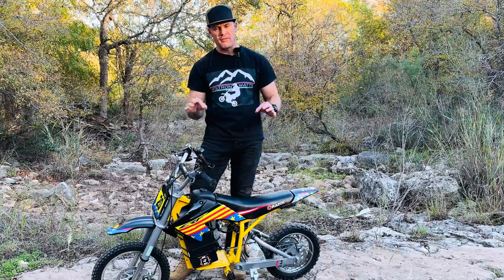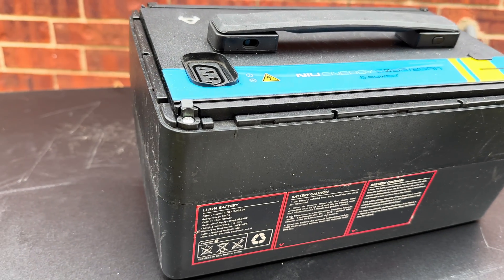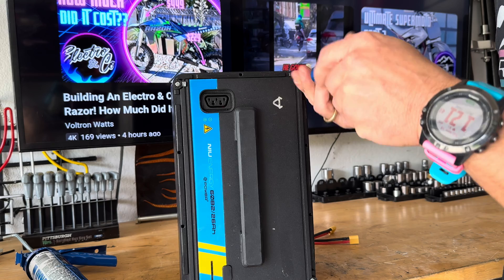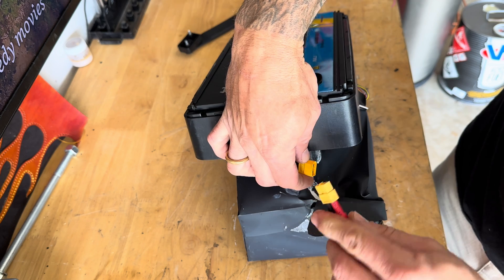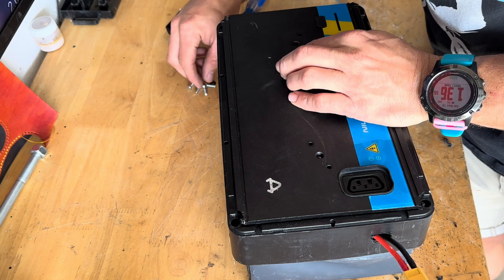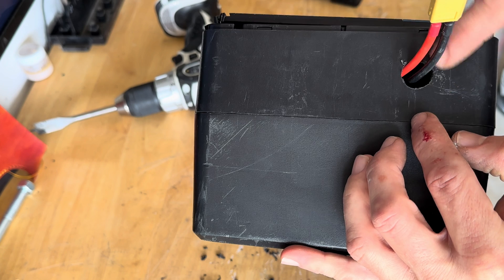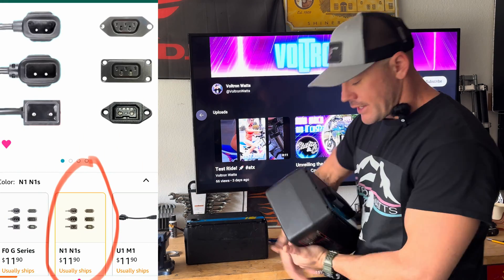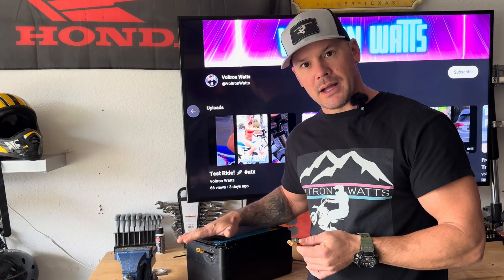Go FASTER for CHEAP! 60 Volt Budget Build! Beginners Guide To Building A Modified Razor MX650, SX500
Electro & Company - Voltron5
Sotion Tech - Voltron5

Join me as I go over the steps to get your razor cruising at 35 MPH on a budget!  In this video we use a 60 volt battery with a 48 Volt 2,000 watt Vevor motor, controller and throttle. The rear sprocket is a 65 tooth, 25H chain and the motor sprocket is stock. Please browse the playlists for more razor specific content to get you up to speed on modifying these kids toys and turning them into adult toys! 🚀

Find the Voltron Watts channel on Facebook, Instagram and TikTok! boom 💪

Facebook Resources:
Modified Razors
Modified Razors for Adults
Electric Pit Bikes
Modified Razors For Actual Adults

eBay Store

Chapters:
00:00 - Intro
00:36 - Modified Razors 4 Life!
02:00 - Battery Tear Down
03:10 - Install XT60 Connection
04:10 - Battery Reassembly
07:23 - Second Alternative To XT60 Install
08:15 - Test Ride And Speed Run
08:52 - Outro

Links:
Hydraulic Brakes:

160mm Brake Discs

Big Brake Kits:
Rear Brake
Brake Line
Front Brake Kit
Front Brake Caliper
Brake Lever
180mm Disc

Stock Razor Chain

Stock Chain Tensioner

65 Tooth Sprocket

T8F Chain Kit

Chain Brake Tool

420 Chain

MX650 plastics

Tires:
10” Dirt Tires

48 Volt Battery

48 Volt Charger

MX650 Seat

2” Wide Velcro Strap

Seat Cover

Down Converter

Throttle W/ Volt Meter

Kickstand For Lifted Bikes

MY1020 (Vevor) Motor Kit